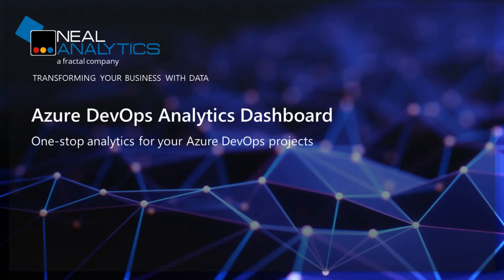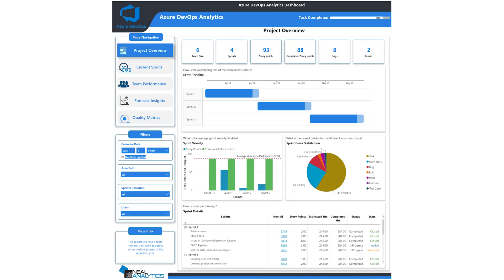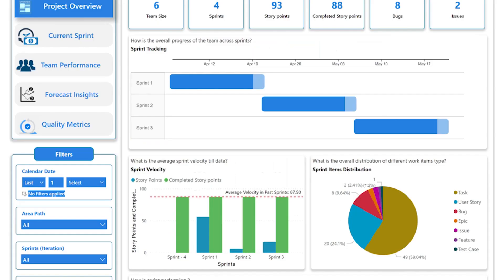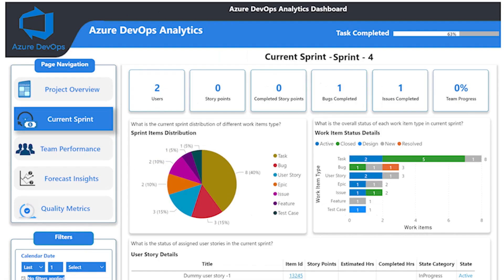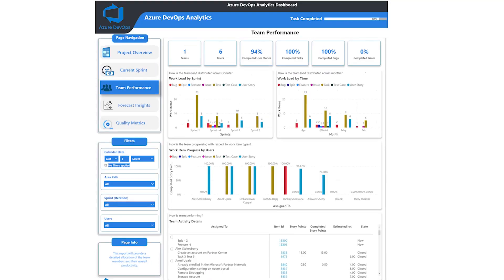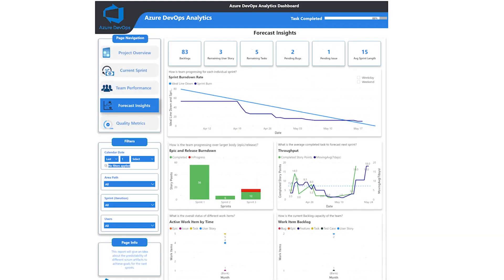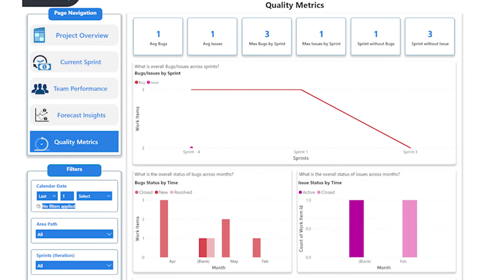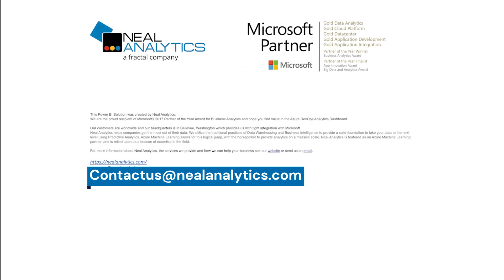Azure DevOps Analytics Dashboard (demo)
This dashboard provides one-stop analytics for your Azure DevOps projects.

The 5 key sections of the dashboard include:
1. Project overview
2. Current sprint
3. Team performance
4. Forecast insights
5. Quality metrics

Note: Fractal fully integrated Neal Analytics team and solutions as of April 1st, 2023.

Fractal is one of the most prominent providers of Artificial Intelligence to Fortune 500® companies.

Fractal's vision is to power every human decision in the enterprise, and bring AI, engineering, and design to help the world's most admired companies.